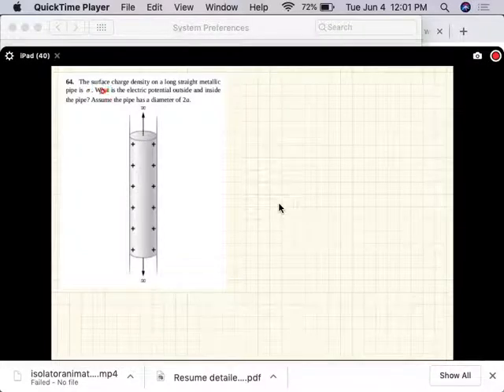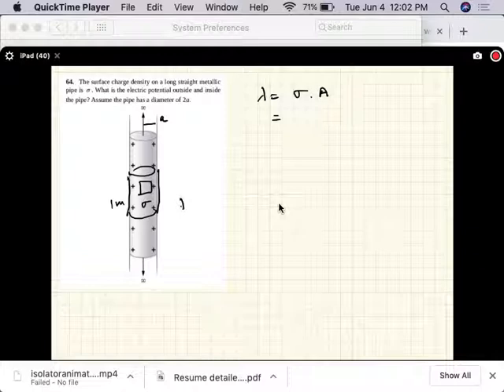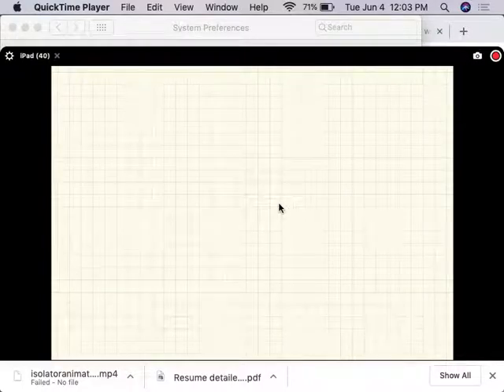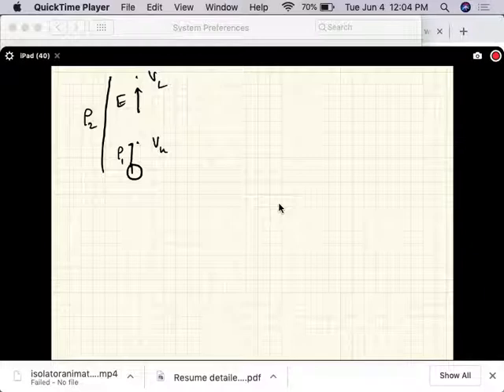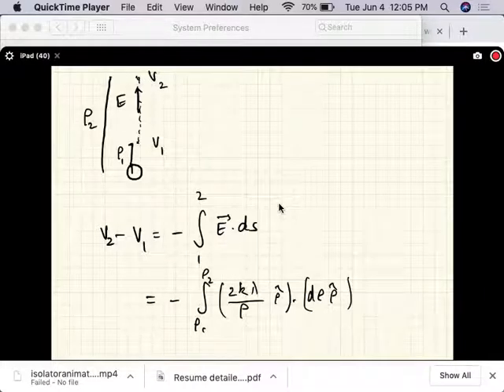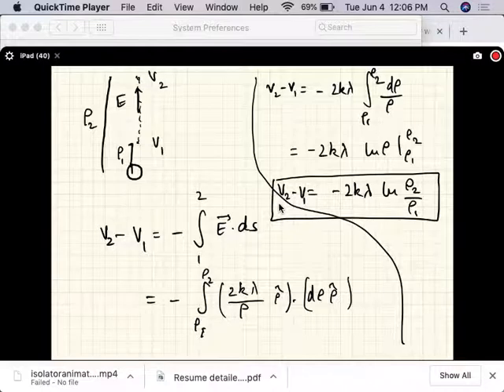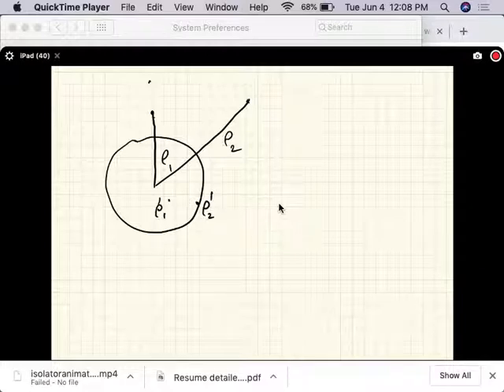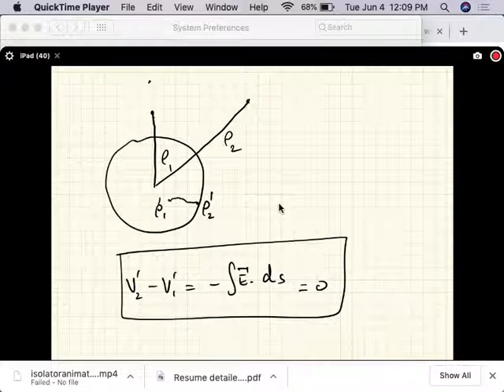PHY2049 CH07 Electric Potential P64